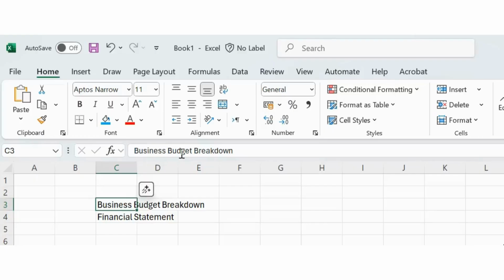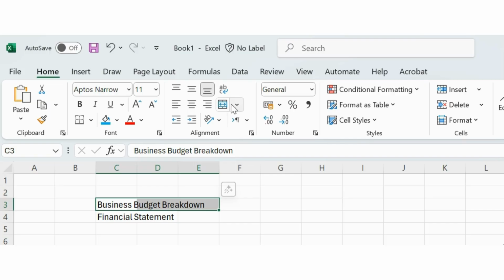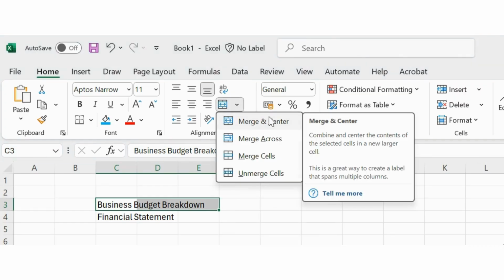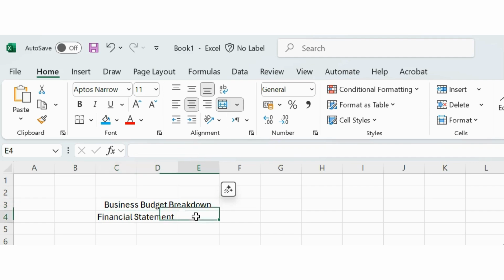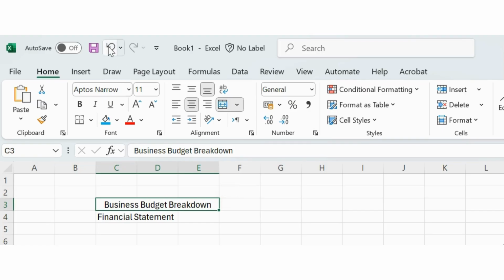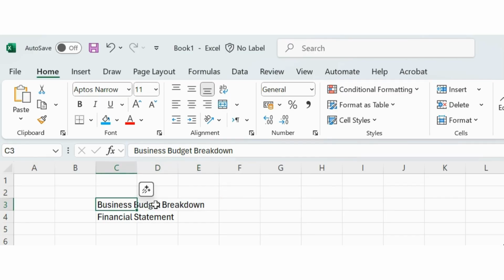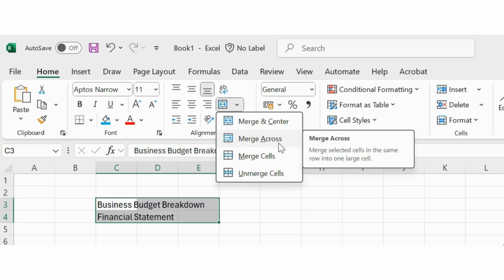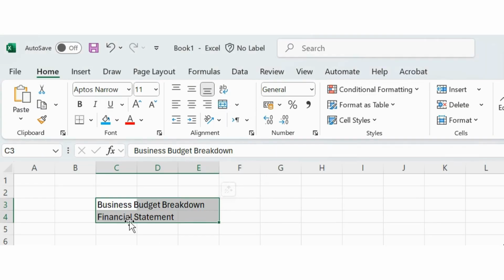🔥 Master Merge Cells in Excel Like a Pro! | Merge & Center | Merge Across | Excel Tips 💪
🚀 Transform your Excel sheets from messy to professional in minutes!
In this video, you’ll learn everything about Merge Cells in Excel, simple tricks that make your data look clean, centered, and organized! 🌟

💡 You’ll discover:
✅ How to Merge & Center titles perfectly
✅ The secret behind Merge Across
✅ The difference between Merge Cells and Center Across Selection
✅ ⚠️ Important tips to avoid losing your data

🎓 Perfect for students, professionals, and anyone who wants to level up their Excel skills!
💬 Comment your favorite Excel trick below!

🕒 Watch now and start mastering Excel today! 💼✨

👉 This is not about promoting my channel, just learn from any useful source and invest in your skills! 💪
Use your time wisely, learn smart, and keep improving every day! 🚀